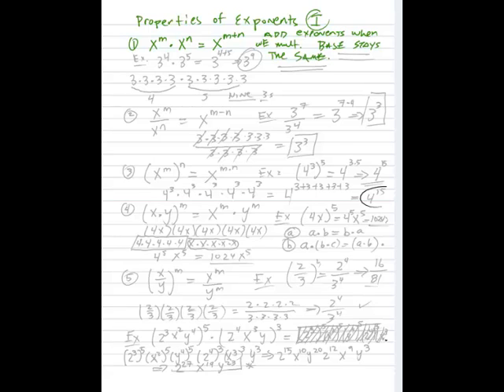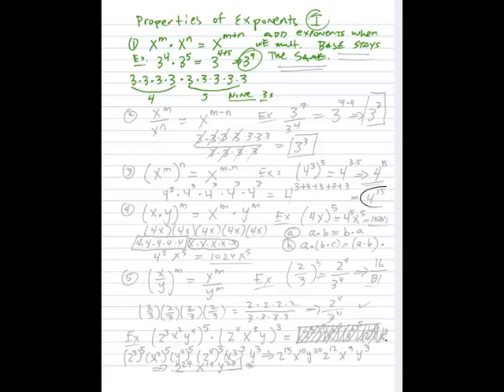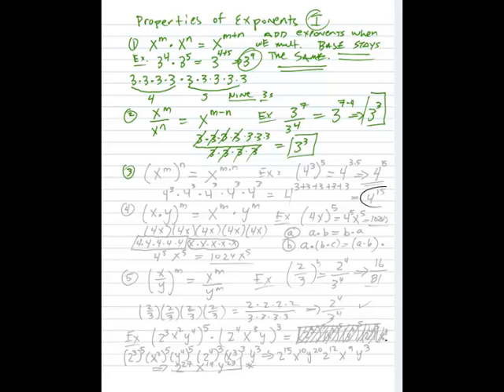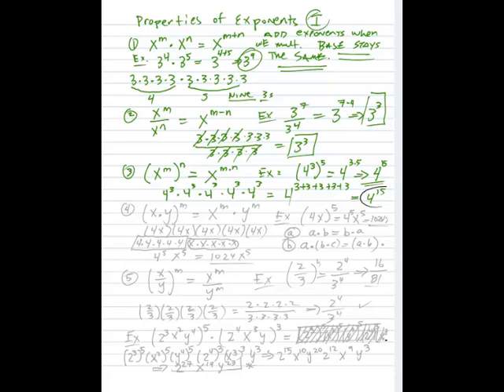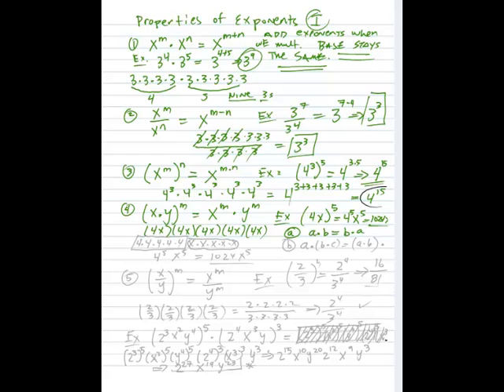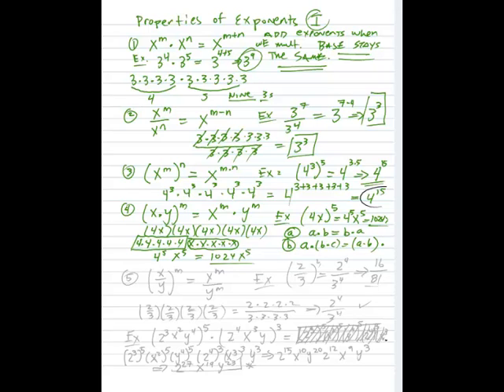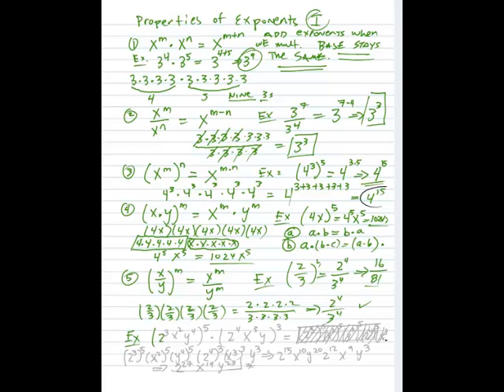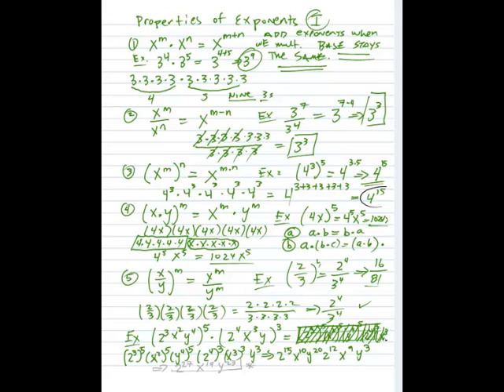propexpon1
Properties of exponents part 1